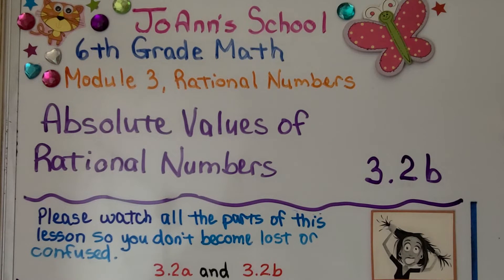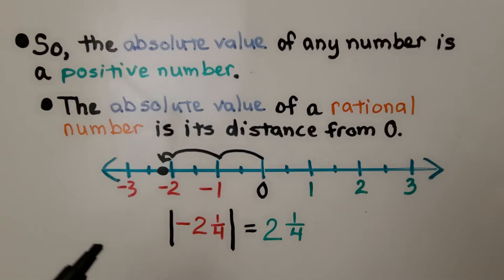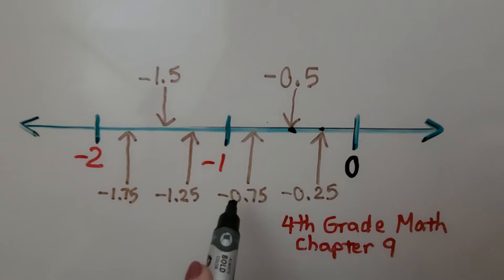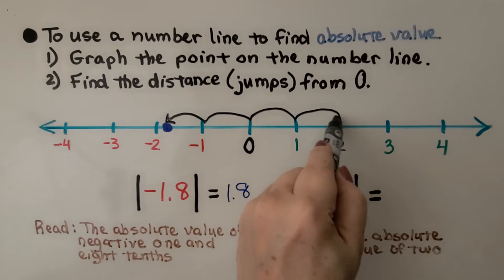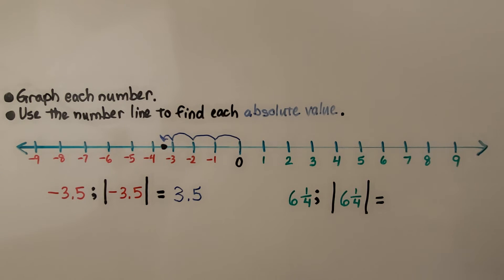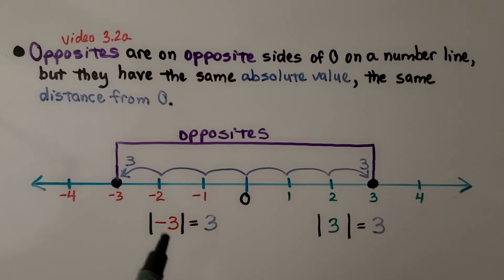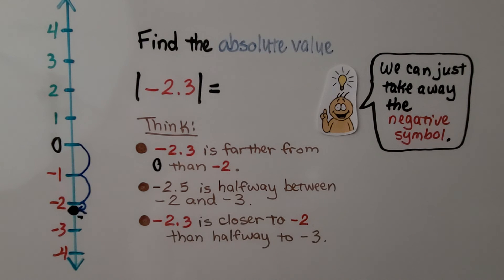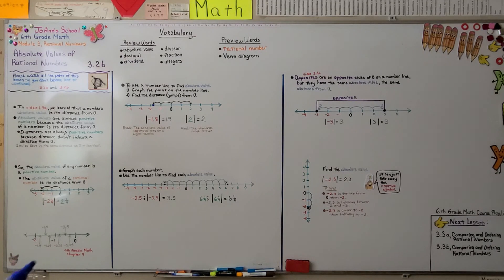6th Grade Math 3.2b, Absolute Values of Rational Numbers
In video 1.3 a, we learned that a number's absolute value is its distance from 0. Absolute values are always positive numbers because the absolute value of a number is its distance, which doesn't indicate a direction from 0. This means the absolute value of a rational number is its distance from 0. We graph numbers on a number line and use the number line to find each absolute value. We review opposites from video 3.2a. We see how to graph decimal numbers with tenths or hundredths as the fractions 1/4, 1/2, 3/4.

Textbook to use:
 Language: : English
 Paperback : 632 pages
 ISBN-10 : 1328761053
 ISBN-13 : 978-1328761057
 Item Weight : 3.26 pounds
 Dimensions : 8.5 x 1.4 x 10.8 inches